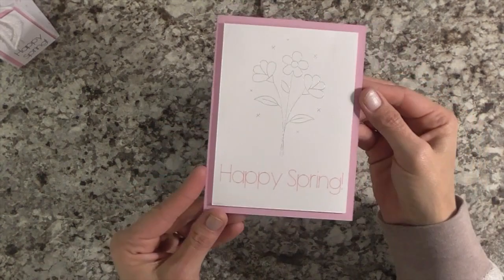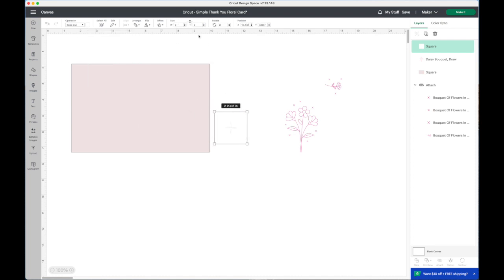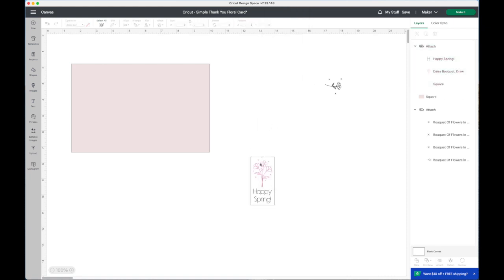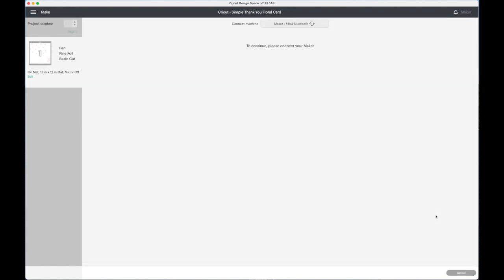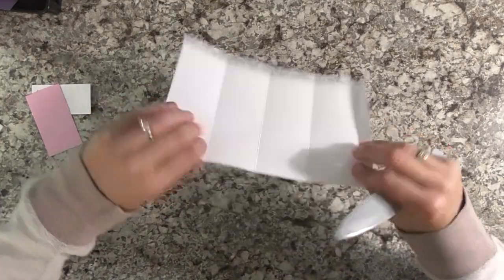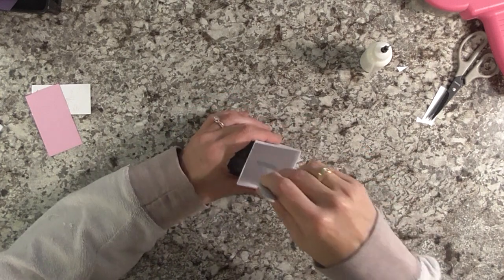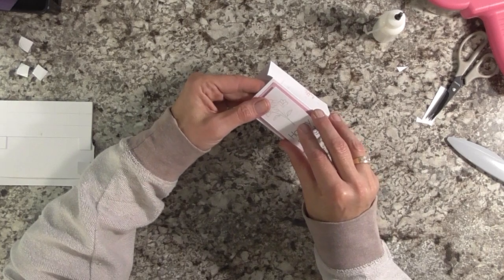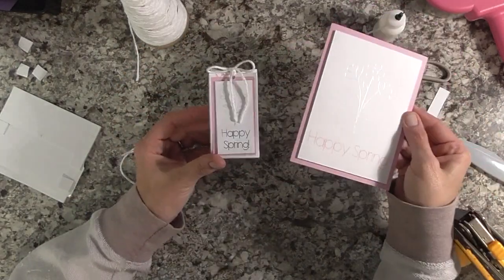Simple 2, 4, 6, 8 box with the Cricut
Hi friends,
Welcome back to another Throwback Thursday. This is where we take our Cricut project from Monday (in this case a card) and turn it into something different. We are making a very simple treat box.